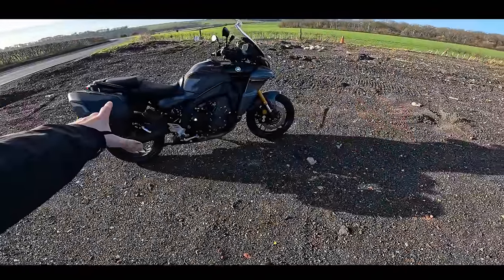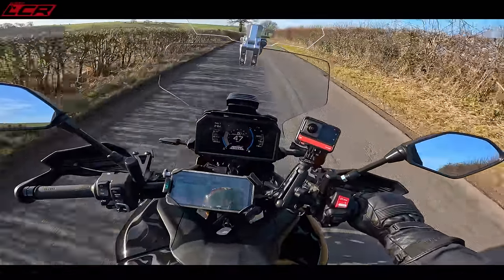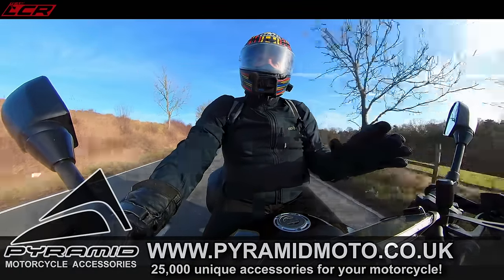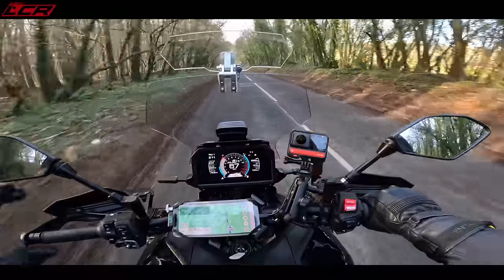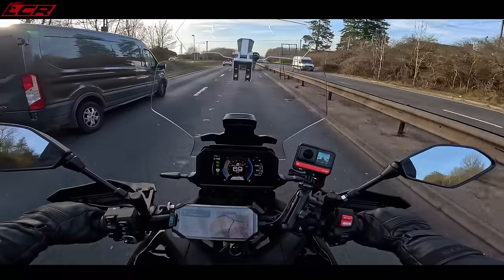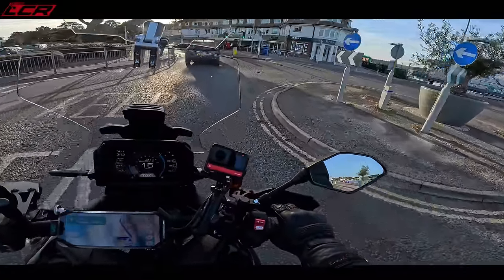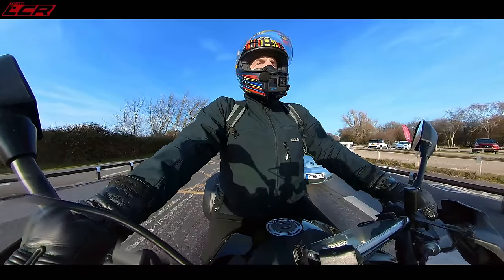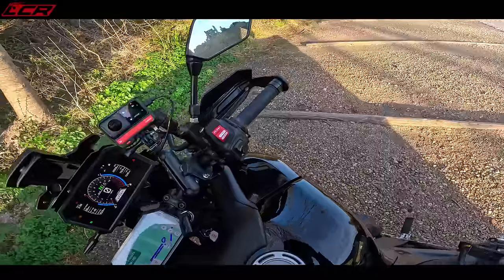2024 Yamaha Tracer 9 GT+ | Is It Worth The Premium?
I've been riding the 2024 Yamaha Tracer GT+ for the last couple of weeks and have been thoroughly enjoying myself. Its certainly got the sports part of sports touring covered! However what's its like on a 200 mile run? Its time to find out!!

Chops